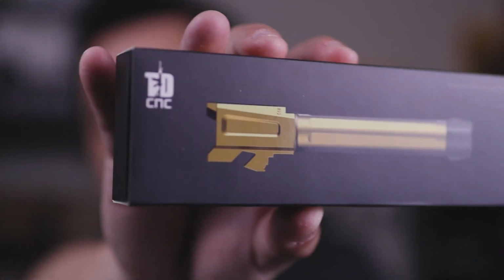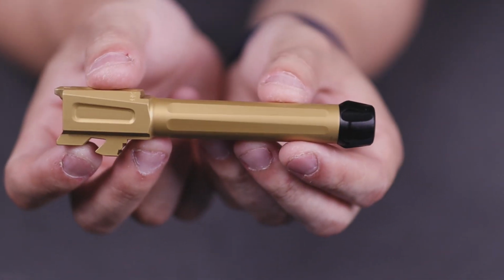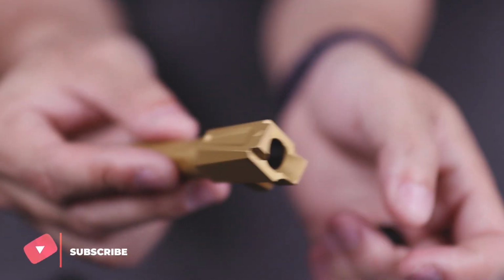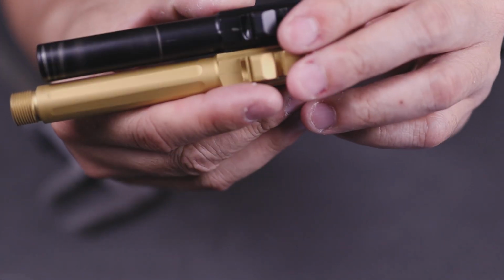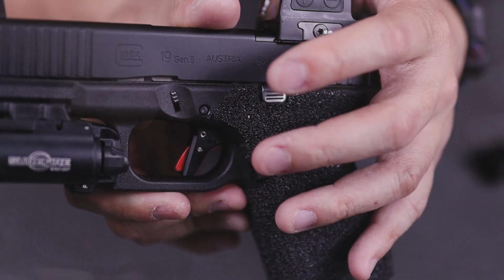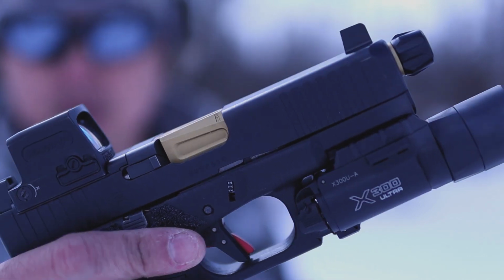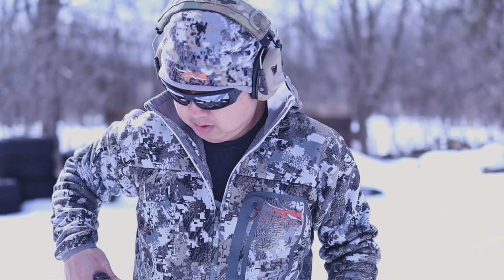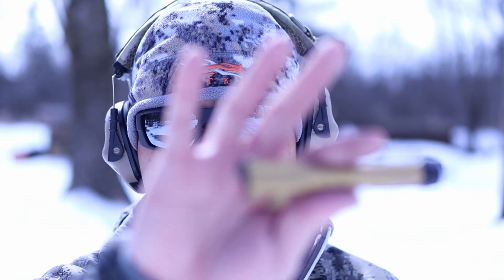Tyrant CNC Glock 19 Gen 5 Threaded Barrel Review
Tyrant CNC Gen 5 threaded barrel review.  If you are looking for a threaded barrel for your Glock, take a look at Tyrant Designs CNC.  They make great products!

Always taking DONATIONS to help with my channel, gear review, camera equipment

Tripod: JOBY GorillaPod 3K
Video Editing Software: Adobe Premier Pro

We at 920 Tactical along with YouTube will not be held accountable for any actions carried out by the viewer(s), meaning any injuries to yourself and or other people, damaging a firearm, firearm parts, structures, etc. because an action was used after watching our videos.

By watching/viewing this video you are acknowledging the above.